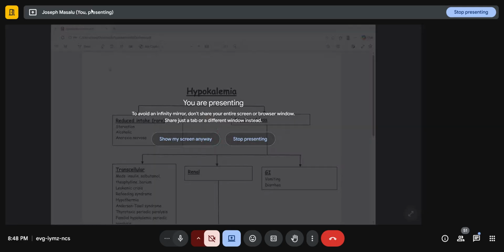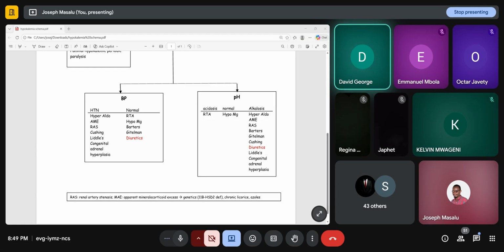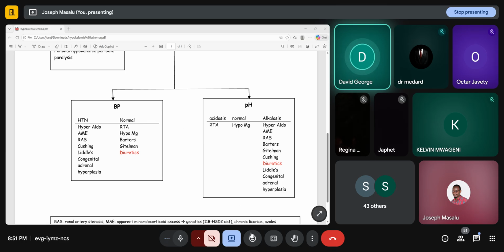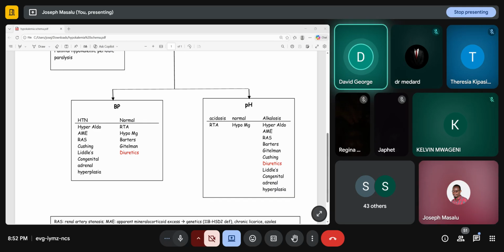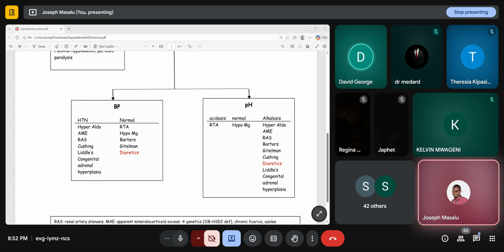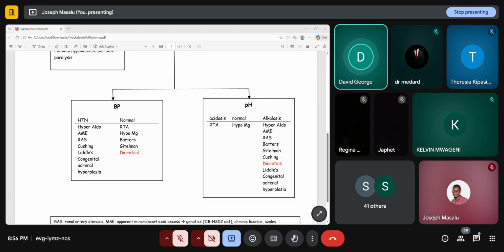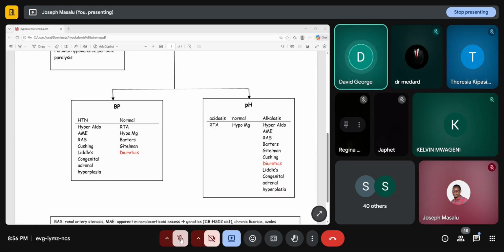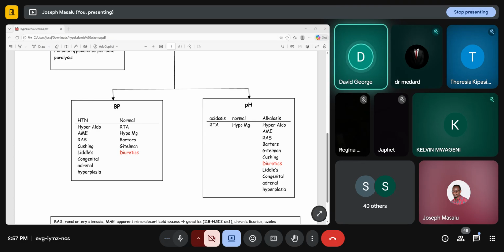Human Dx Case || Lower Limb weakness